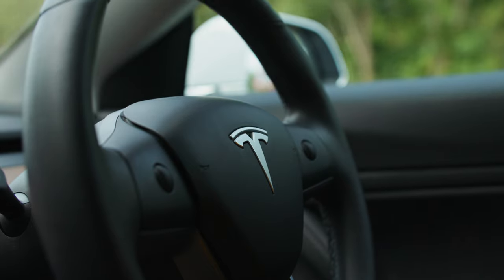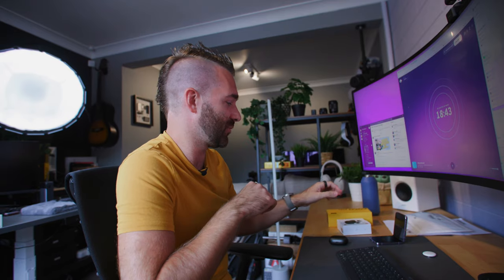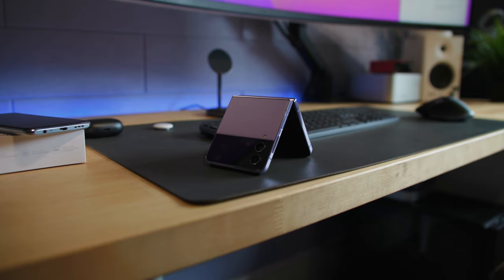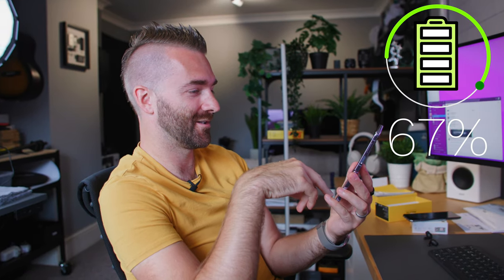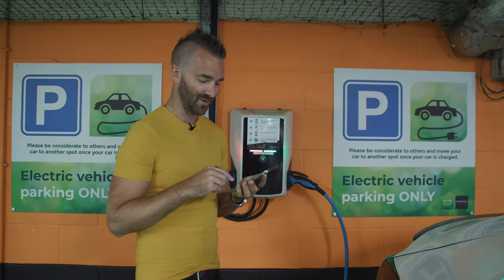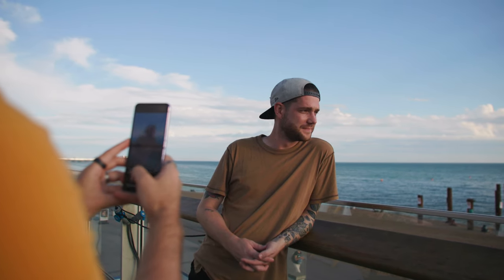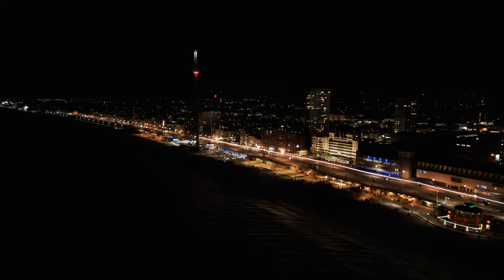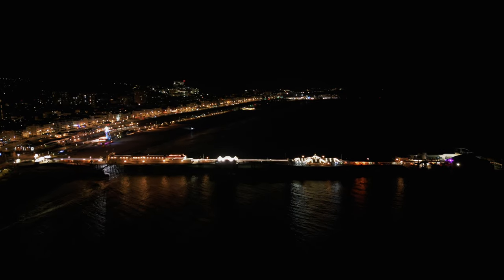Z Flip 4 Day in the Life. Better than iPhone?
I've had the Samsung Galaxy Z Flip 4 for 3 weeks now and rounded off my review with A Real Day in the Life video.
I thoroughly test out the battery, camera and other features in a real-world situation. The battery SUCKS. I got that out there; I hope you enjoy the video as much as we enjoyed making it!

🌵 NEW HERE? 🌵

--SMPOST--The battery SUCKS on the new Samsung Galaxy Flip 4. But what will make up for it?